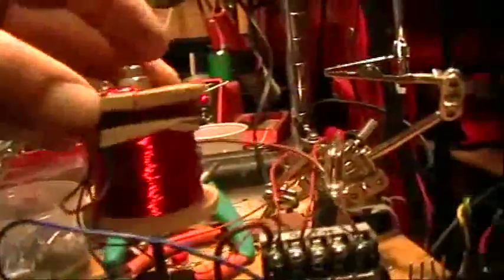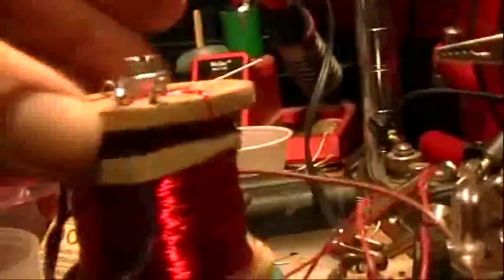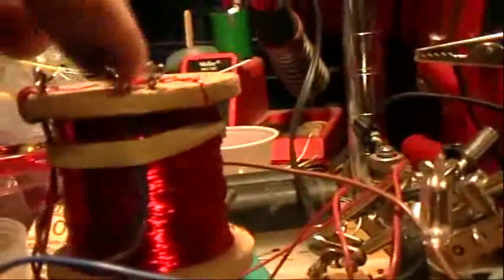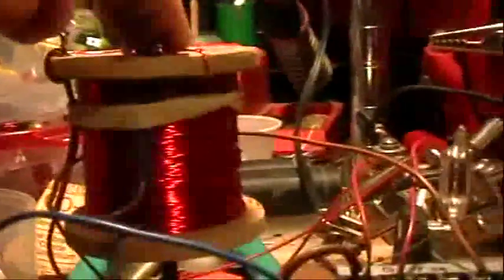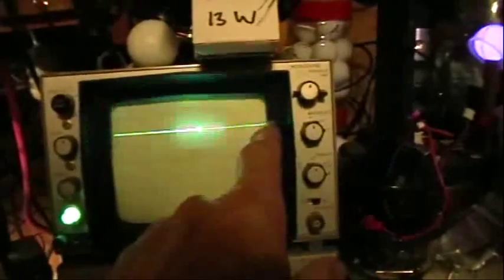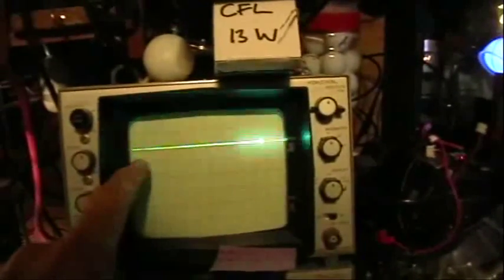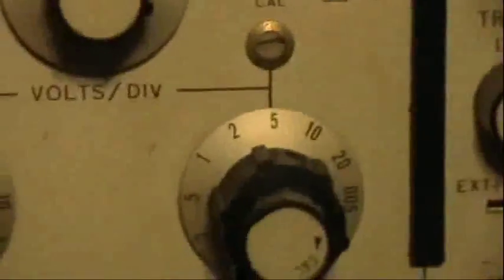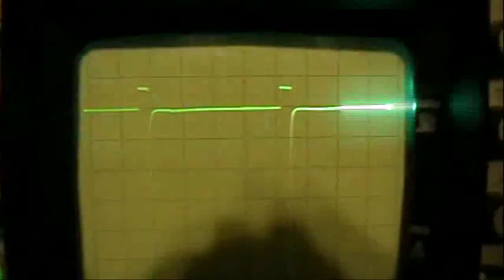Electric OU: Testing a Bedini North Pole Motor Coil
As described in the video I wound a coil for a Bedini North Pole Motor, and I used a mounted 2n3055 transistor from one of my JT circuit variants, in the Bedini circuit arrangement, to test the coil.
NOTE: I said "2n2222a" in the video but of course it's a 2n3055.

Many people use a neon NE-2 between the collector and emitter to protect the transistor from the high-voltage inductive collapse spike. With a lot of turns on the coil you can get huge voltages in this spike, as the scope shots illustrate, so it's a good idea to include this neon, even though Bedini doesn't show it in the schematic I used.